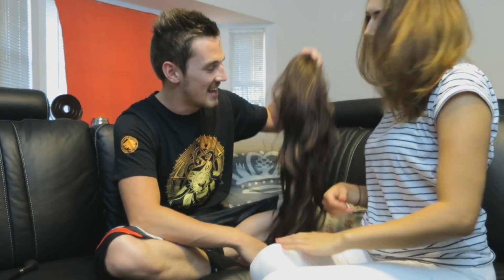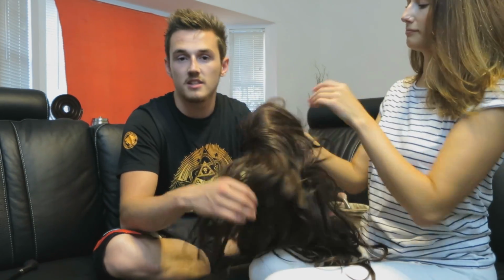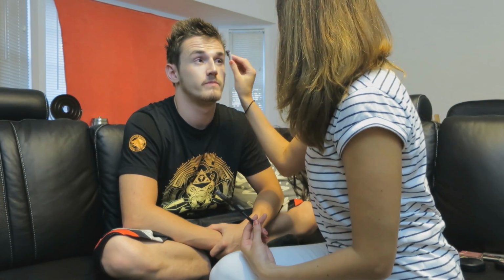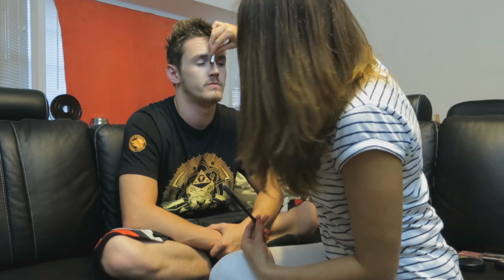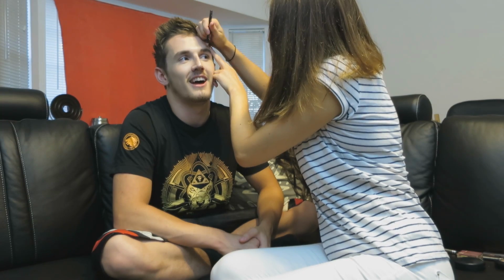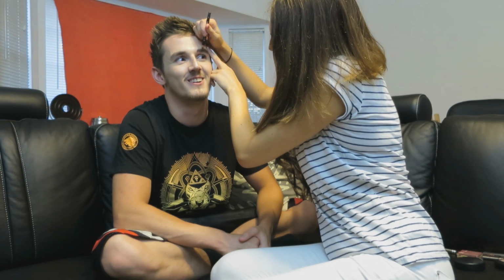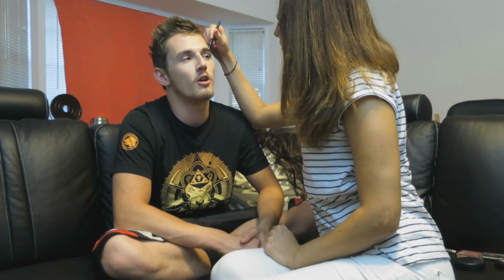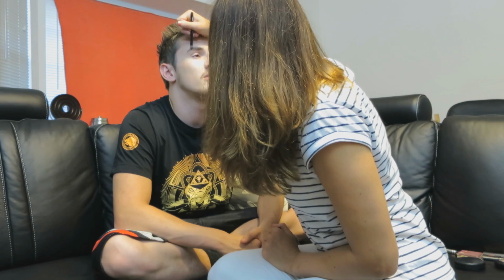Sister Does My Make Up! | Syndicate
After people constantly saying we look like each other & photo shopping our faces around! I decided to put it to the test to see if we actually COULD look like each other!